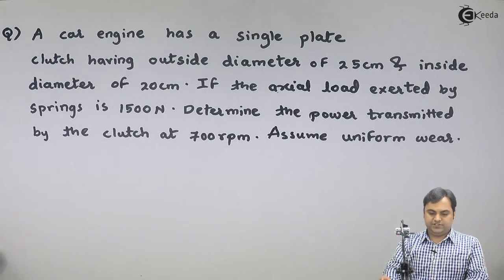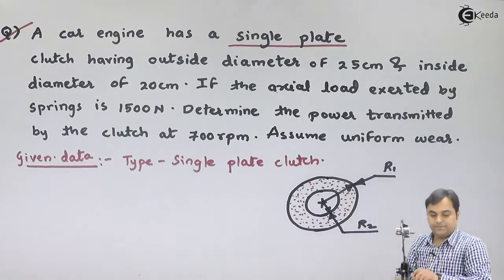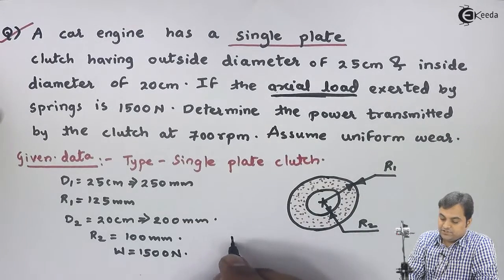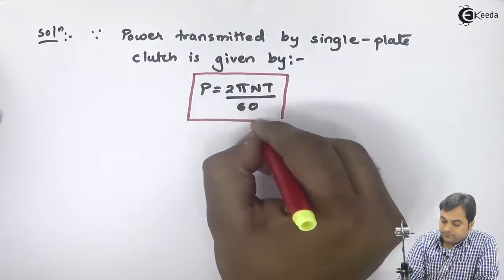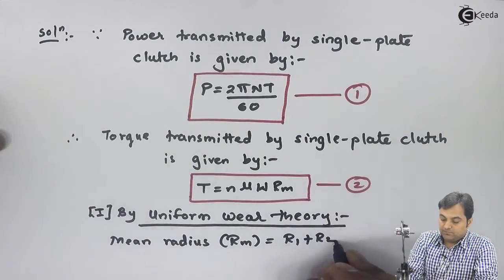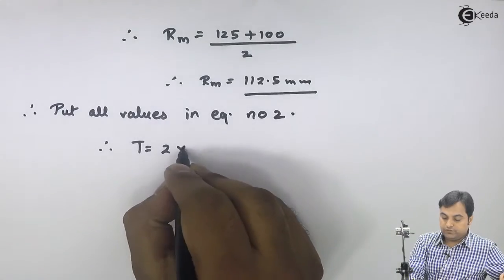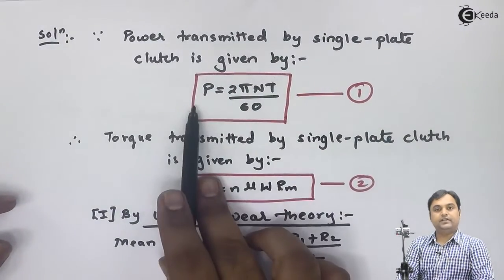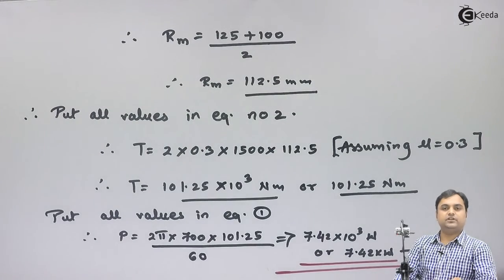5 Problem 4